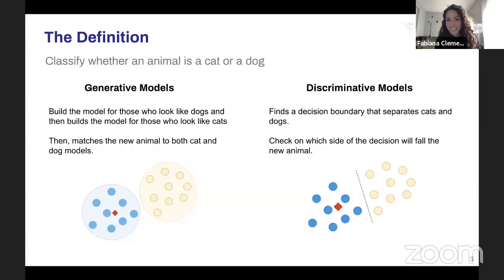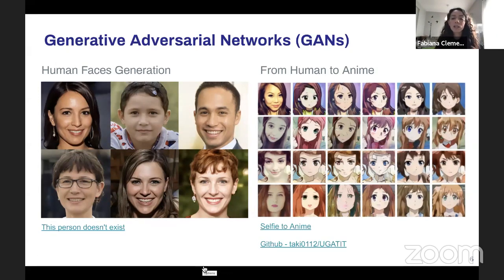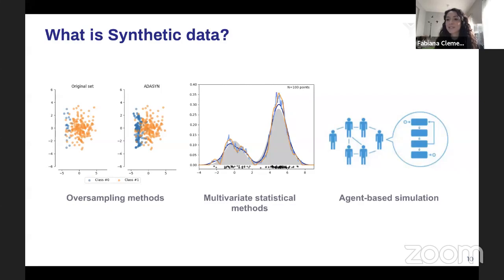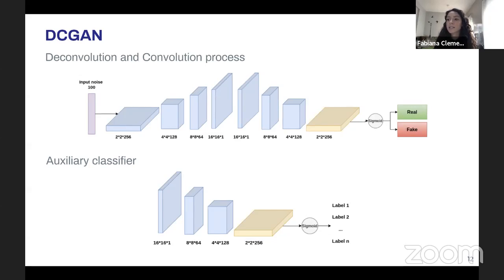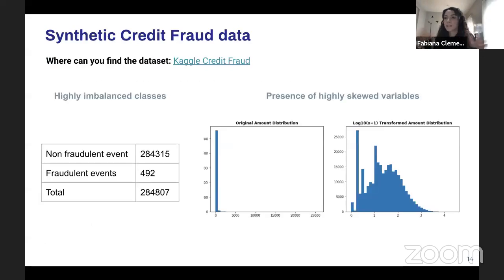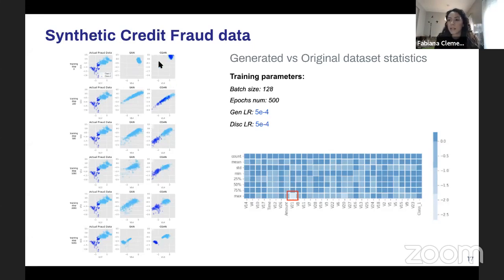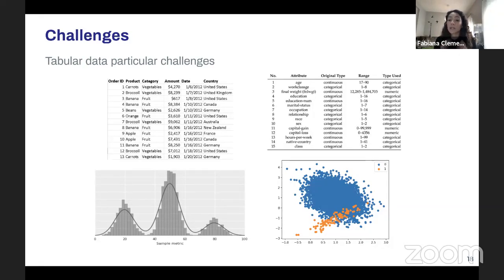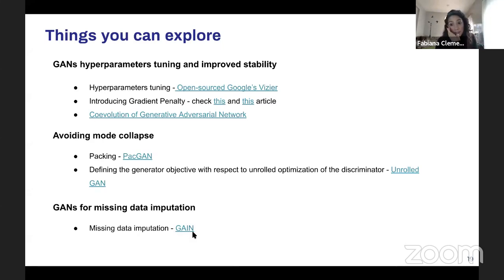DSPT#76 Webinar - Synthetic tabular data generation